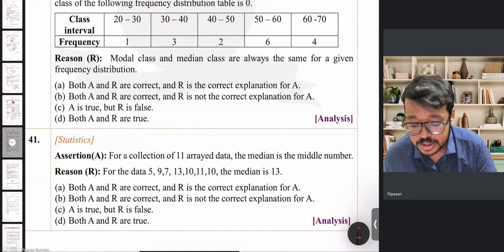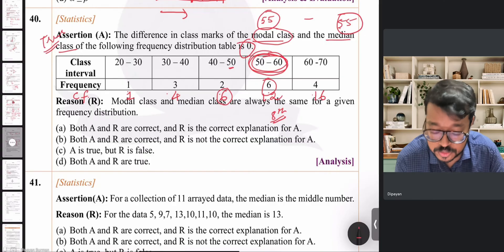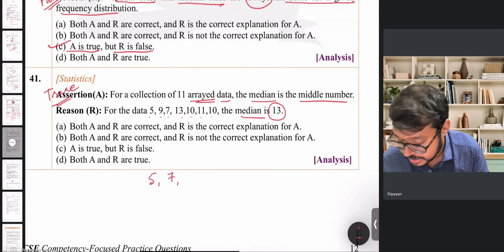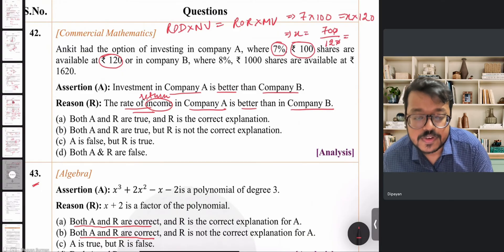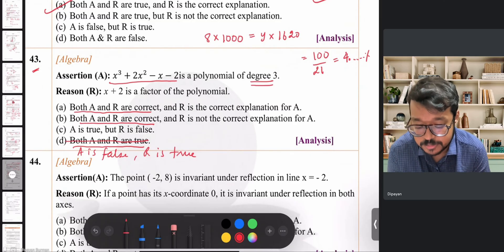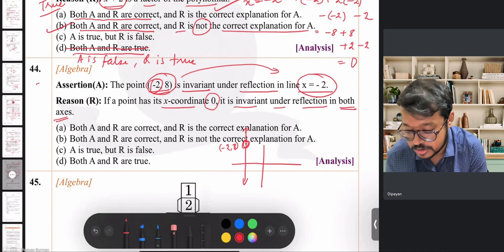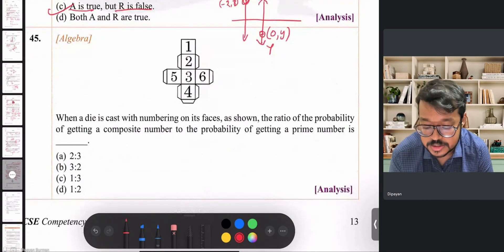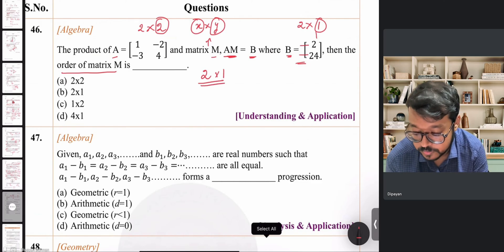Competency Focused Practice Questions: Part 5 (Q 40-49)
Solutions to Q40 to 49.